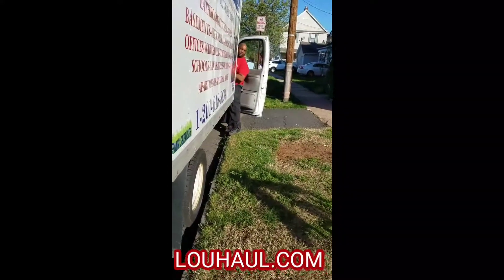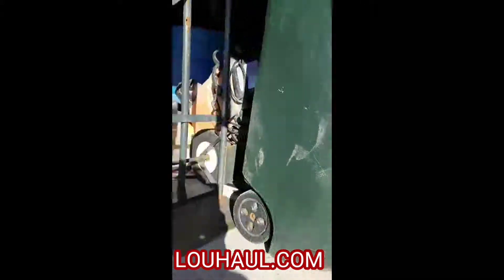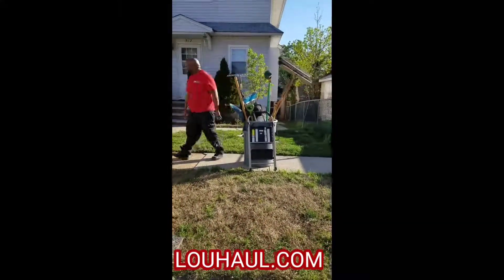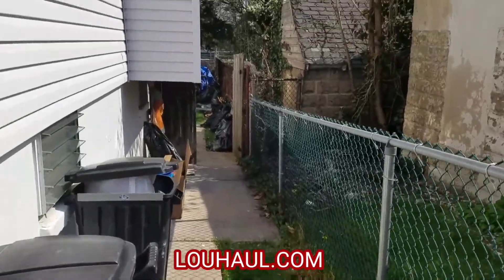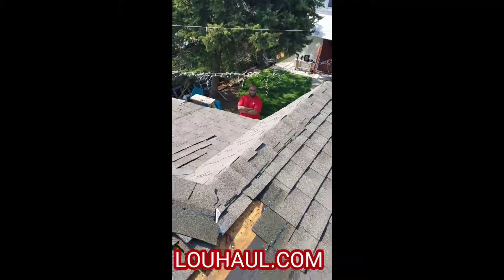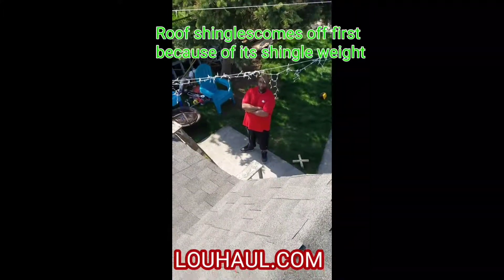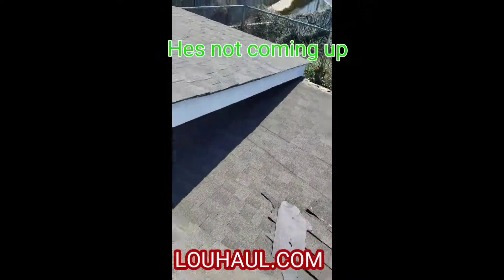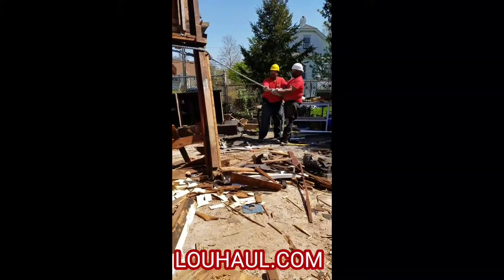How to demo a garage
Louhaul.com demolition of a garage withour an excavator.